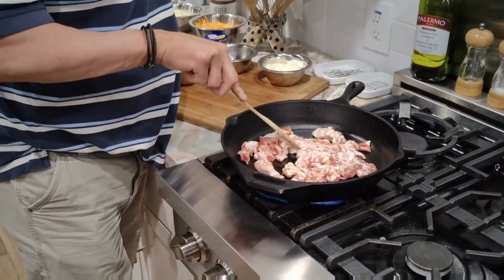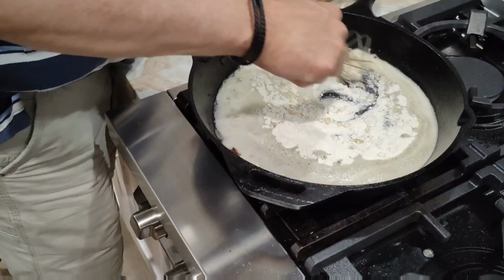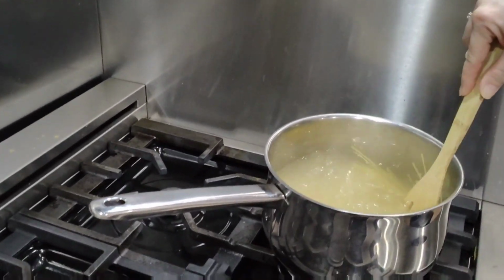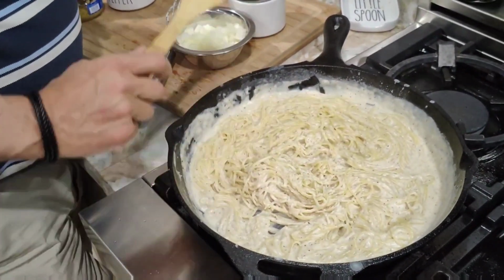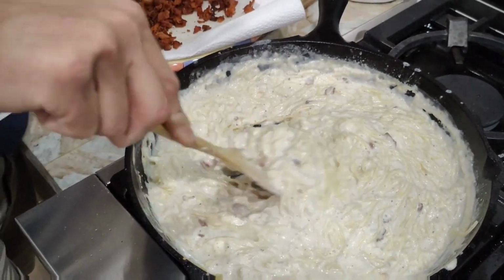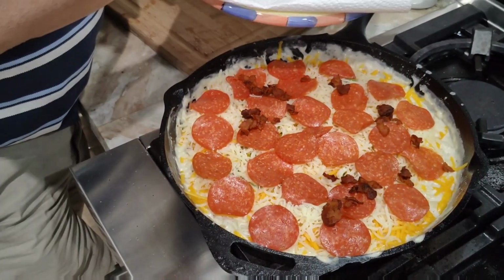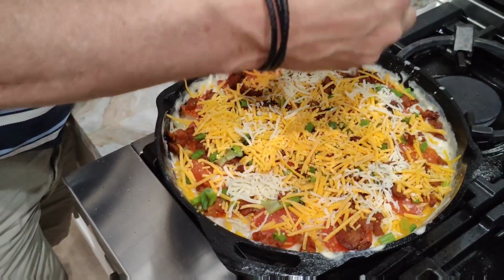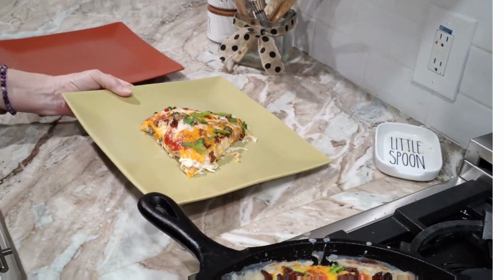Hillbilly Cast Iron White Spaghetti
This is a unique spaghetti recipe that is sure to satisfy. ENJOY!

INGREDIENTS:
- Spaghetti noodles
- 1pk bacon cubed
- 1pk pepperoni
- 8oz cream cheese
- 1 small white onion cubed
- 2TSP minced garlic
- 4 cups milk
- 1bshl green onions sliced
- 2 cups cheddar cheese shredded
- 2 cups Oaxaca cheese shredded
- 4 TBLS flour

DIRECTIONS:Start by browning the full package of bacon. Remove bacon to a paper lined plate once browned and reserve 4 TBLS grease.

Add 4 TBLS flour to the 4 TBLS grease left in pan and stir to make a roux. Next add 4 cups milk to make a
Béchamel sauce.

Meanwhile in a boiling pot of salted water add noodles and cook only until limp. Reserve pasta water.

Add noodles to the Béchamel sauce and combine. add white onion and garlic to the sauce and combine.

Next add cream cheese until Thoroughly melted. You can now add some pasta water to loosen up the sauce.

Add three pinches of salt and two pinches of pepper.

Add 1/3 of the crumbled bacon to the sauce and mix in.  Add 1/3 of the green onions and cover with 1/2 of each cheese.

Next add the pepperoni slices and the rest of the bacon and a 1/3 green onions. Add the remaining cheese on top. Now add the rest of the green onions and put in broiler for 5 minutes or until the cheese is melted and bubbly.

Let stand for 10 minutes then serve and enjoy!

Mueller 7-inch Meat Cleaver Knife

Heartland Home Ceramic Salt and Pepper Bowls.

Lodge Cast Iron Skillet with Red Silicone Hot Handle Holder, 12-inch

Ovente Electric Immersion Hand Blender